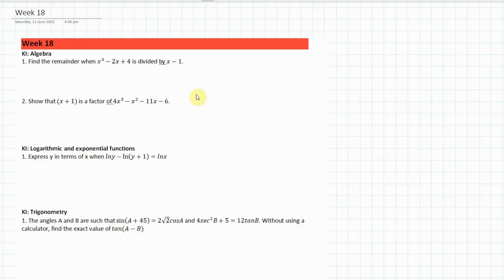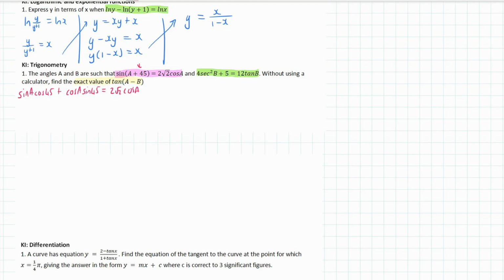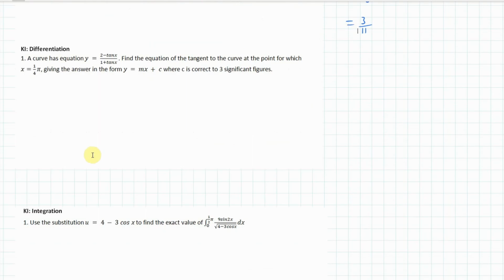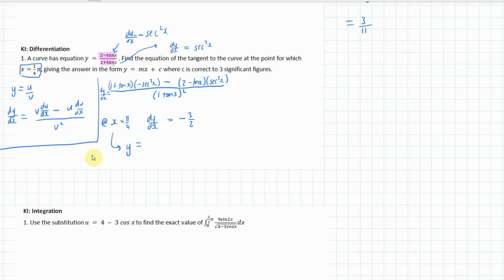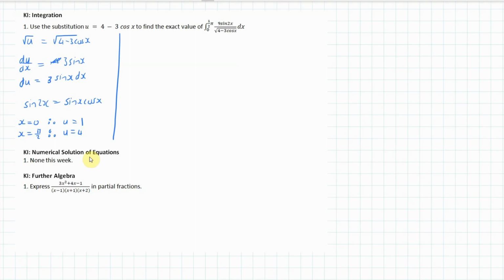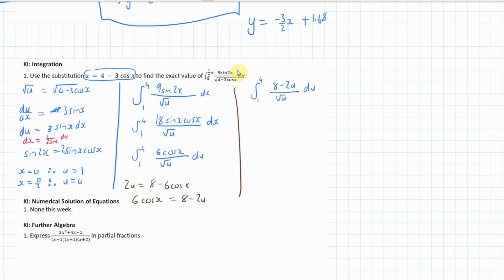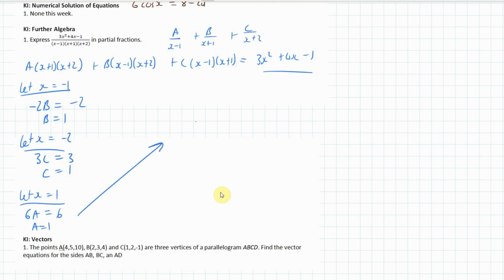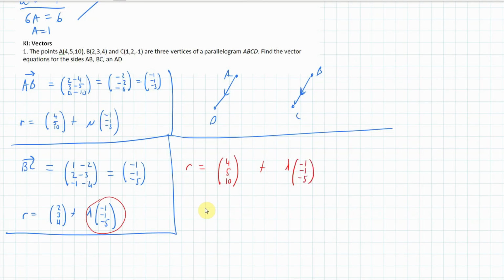Pure Maths 3 Maintenance Programme Week 18